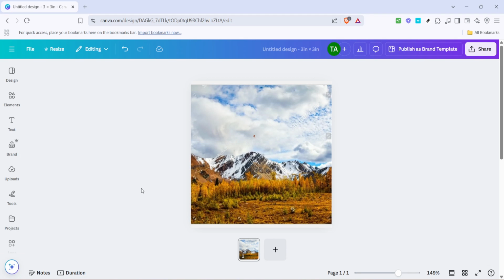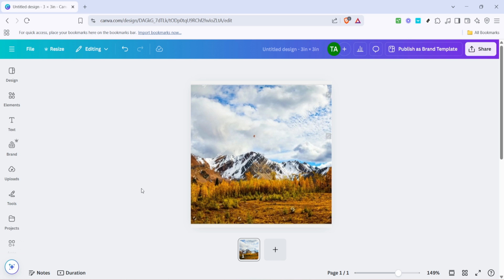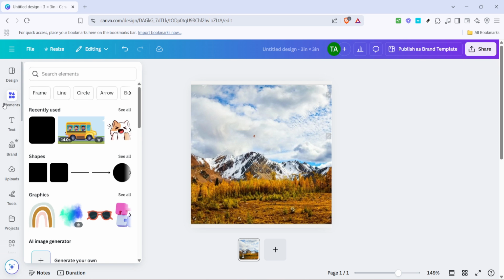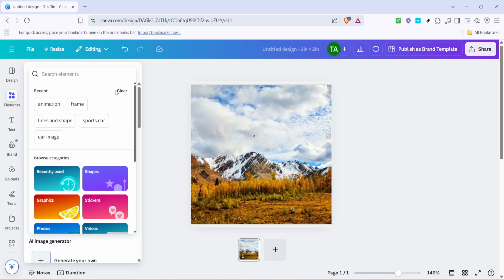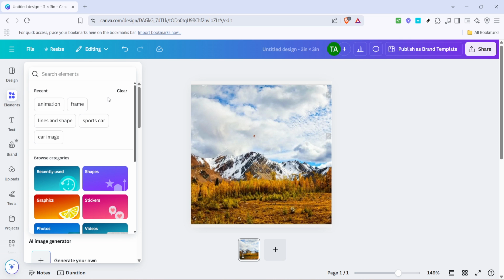How to Remove Search History in Canva (Full 2025 Guide)